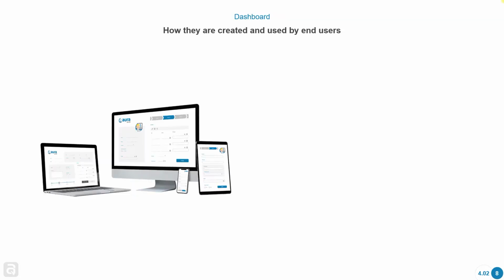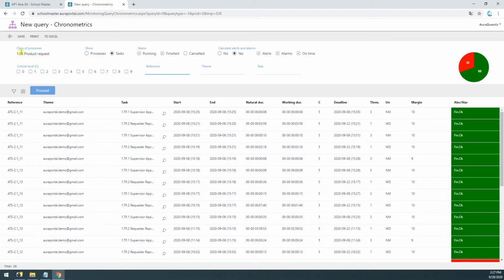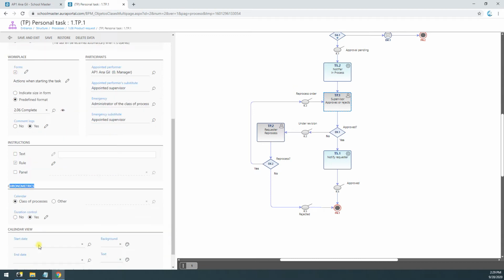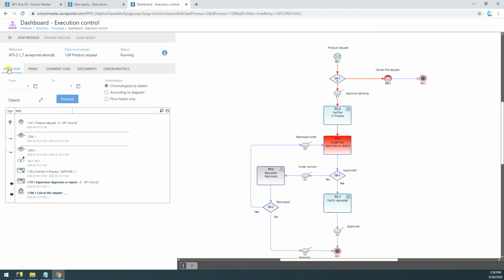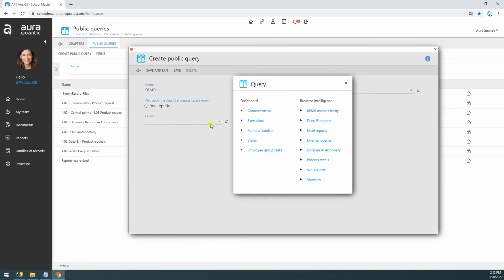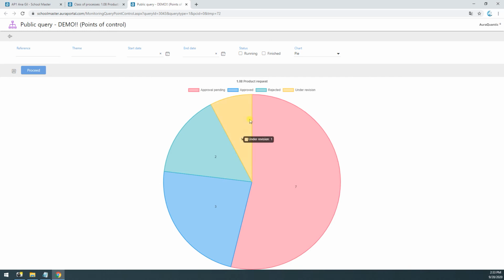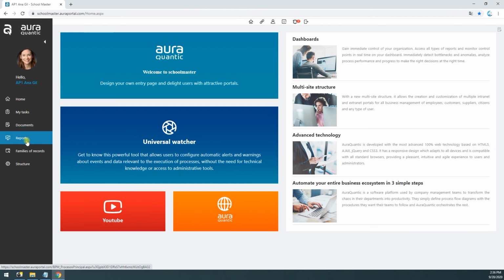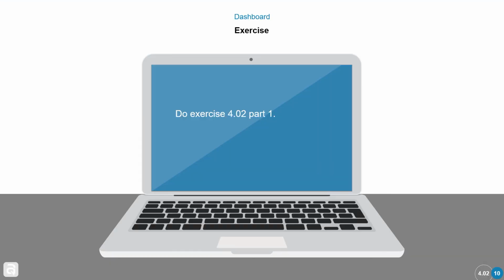BPM course: 4. Interface Design | Dashboard 4.02 02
Dashboard setting.

Creation, settings and use of the different types of dashboards.